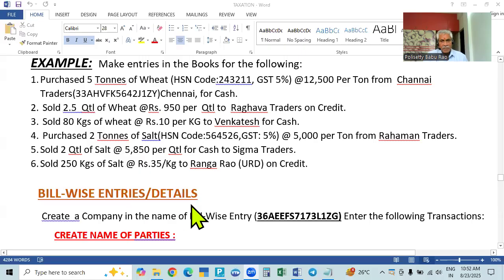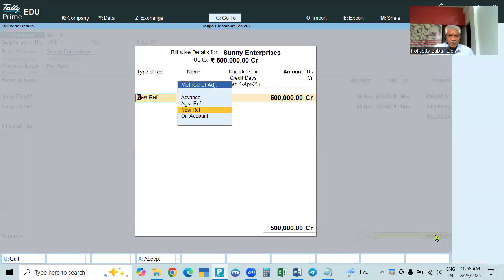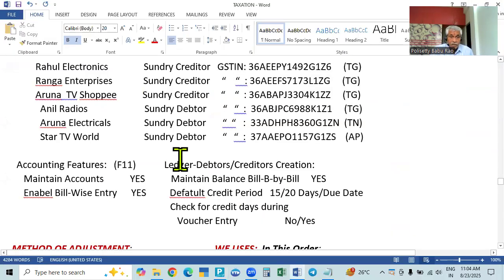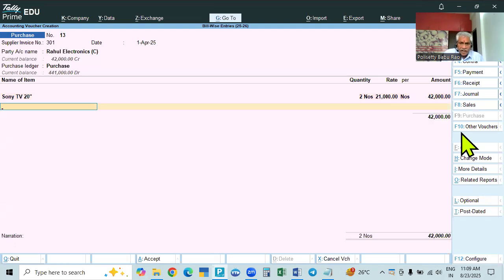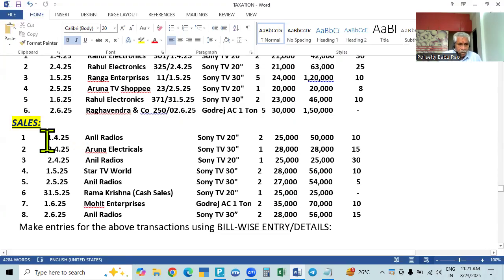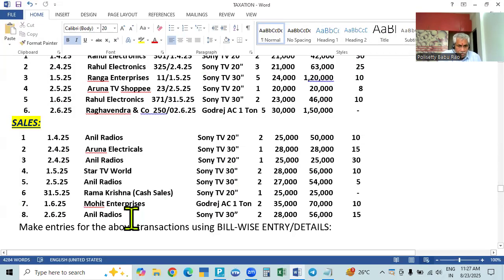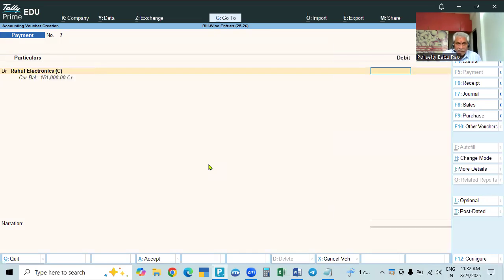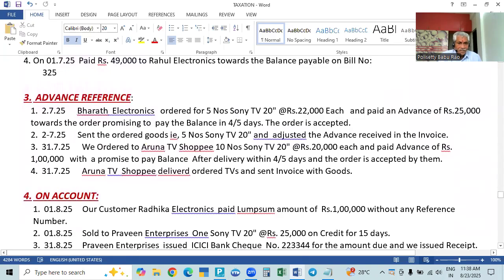279. BILL-WISE ENTRIES(NEW & AGAINST REF) IN TALLY PRIME 6.1 | ENGLISH | EXPERT TALLY PRIME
BILL-WISE ENTRIES(NEW & AGAINST REF) IN TALLY PRIME 6.1 | ENGLISH | EXPERT TALLY PRIME |

Hi Students and Working Accountants,  in this video I discussed   About  How to Use Bill-Wise Entries for New Ref and Against Ref   in Tally Prime 6.1  in  ENGLISH.  Watch carefully and get expert knowledge of Accounting || Watch videos till end and this is totally FREE |||